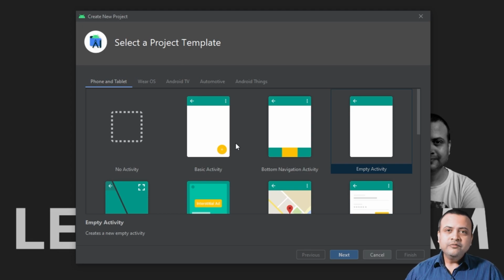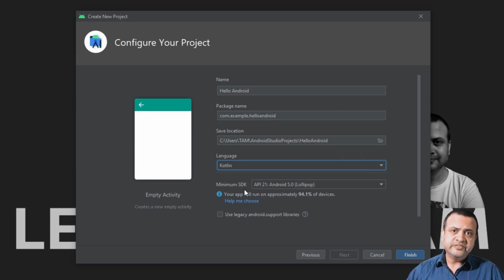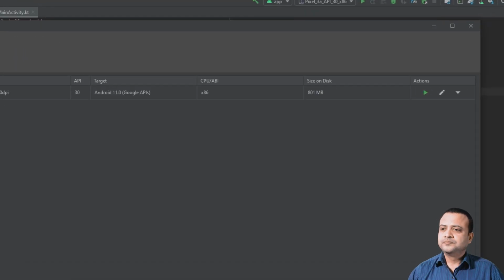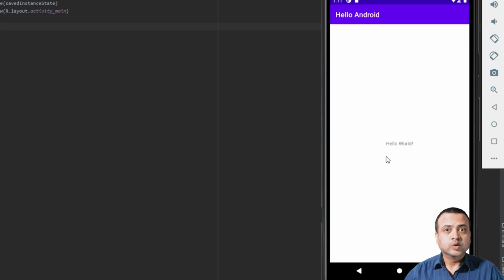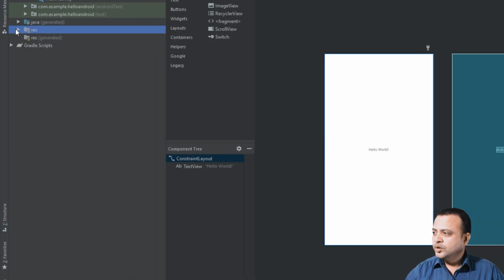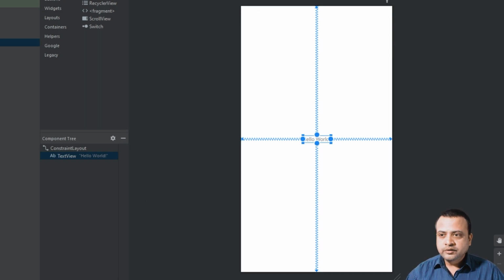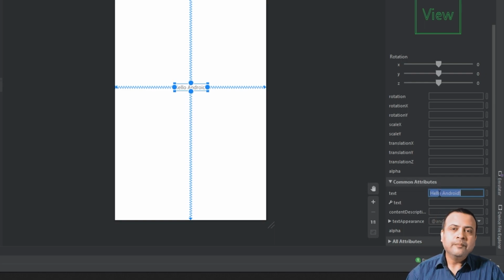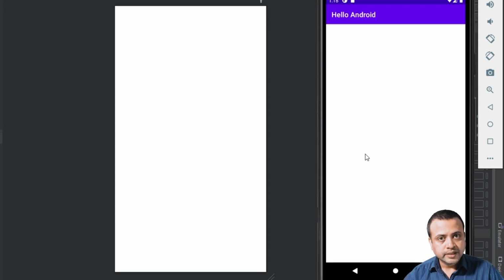How to create a new Android Studio Project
Hello and welcome to "Learn with TAM"

This video is the 2nd lesson in the series "Android 11 Development Essentials - Kotlin Edition", you can find the full playlist

In this video I walk you through the process of creating a new Android Studio project and installing it on a virtual device. A short teaser of the capability of the Design Editor is also showcased in the video!

Chapters
00:00 Lesson Intro
00:51 Creating a new project
03:17 Starting a Virtual Device
05:54 Editing Default Text Widget
10:17 Finishing up